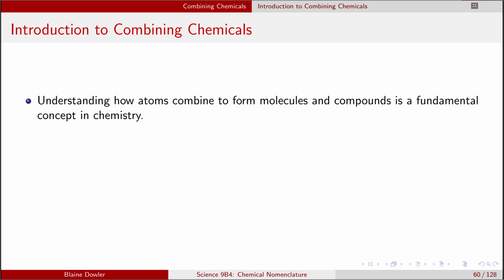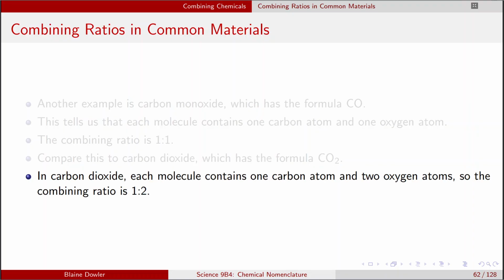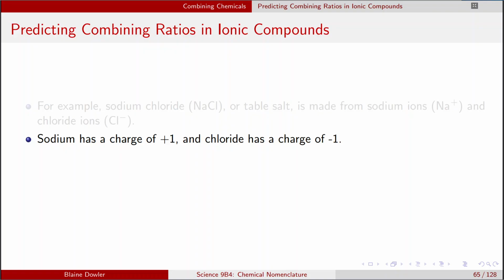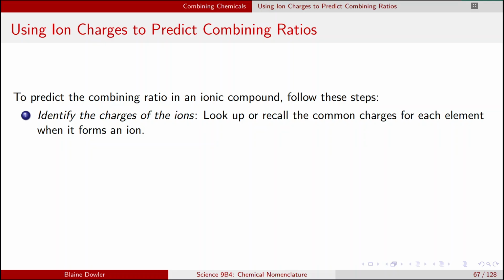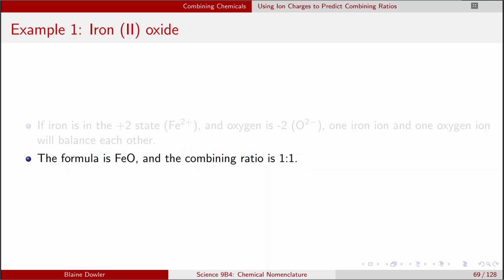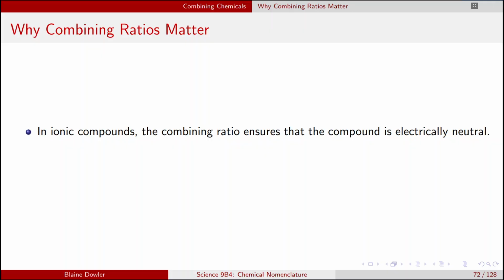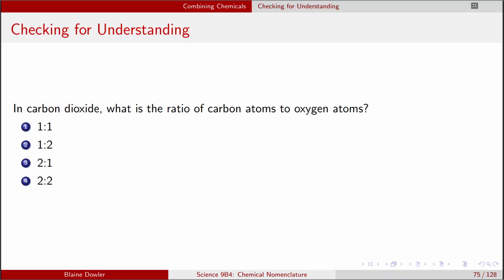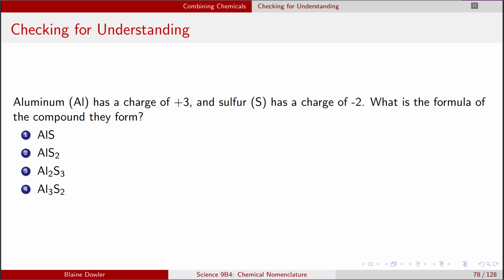Science 9B4c: Combining Chemicals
A look at deciding how many of each atom should end up in each molecule.